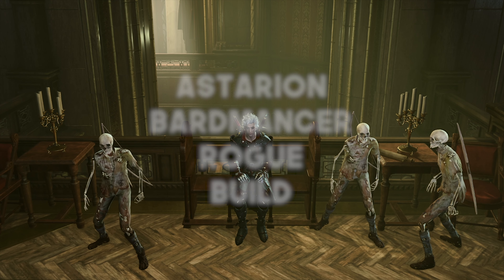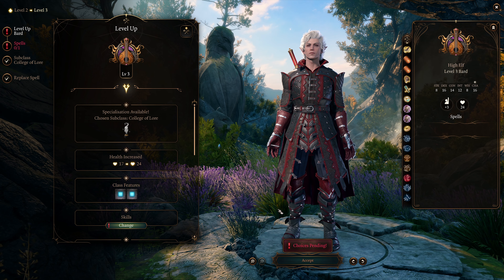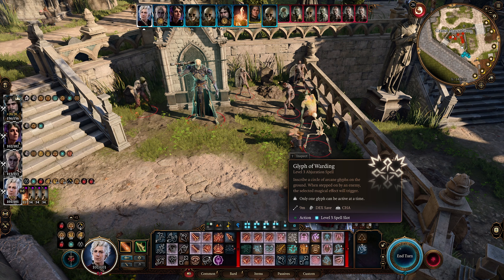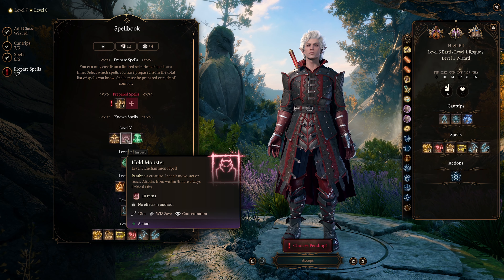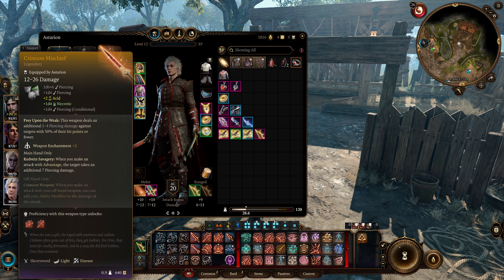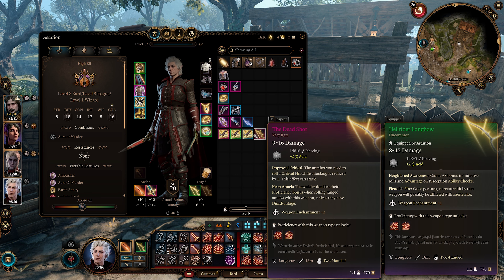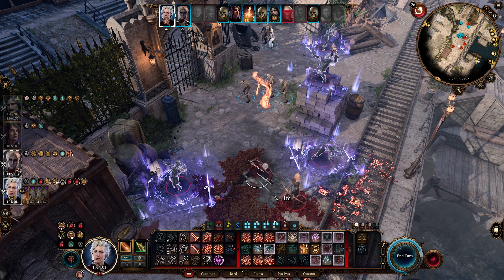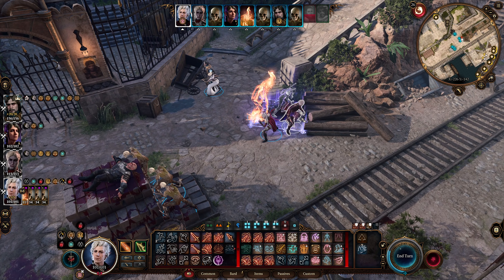Baldur's Gate 3 - ASTARION BARDMANCER ROGUE BUILD - Bard/Rogue/Wizard Guide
My lore/RP friendly Astarion bardmancer rogue companion build in patch 7 that deals massive vulnerable damage, crowd control enemies, and have a mini army of summons. Honour mode approved.

This build features 8 swords bard, 3 thief rogue, and 1 wizard. Showing starting class and ability points, level path to 12, best equipment, and a combat showcase guide for the Baldur's Gate 3 Astarion multiclass build.

0:00 Intro
0:50 Starting Class and Ability Points
2:03 Level Path
8:39 Equipment
11:54 Combat Showcase